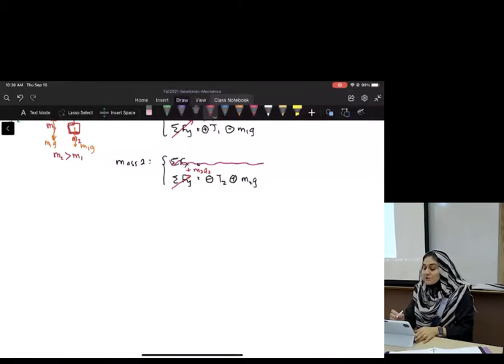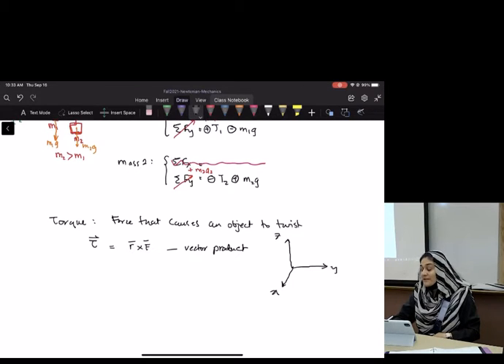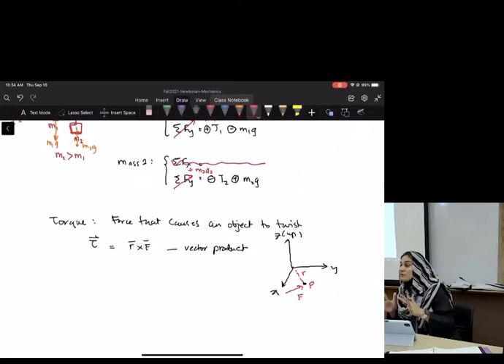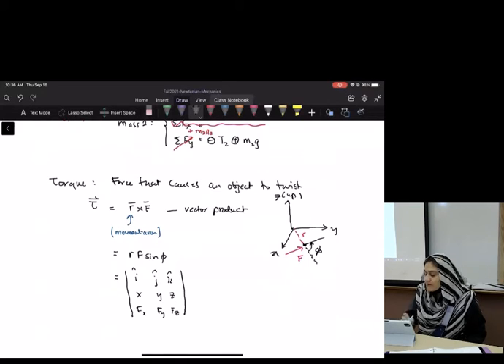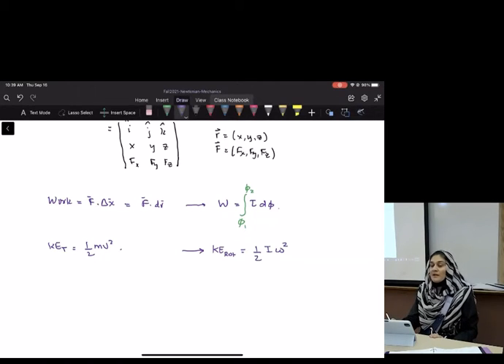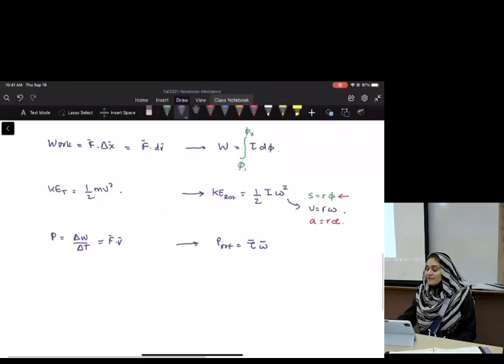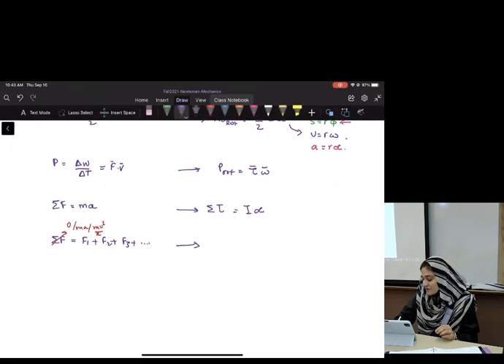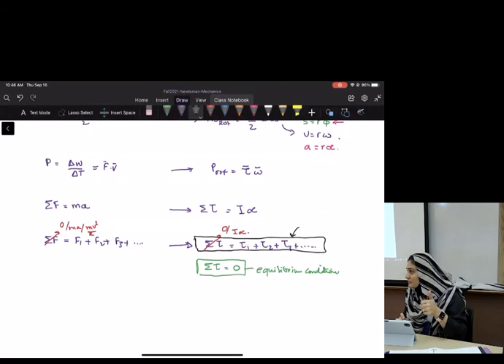Chap 3.4 Torques